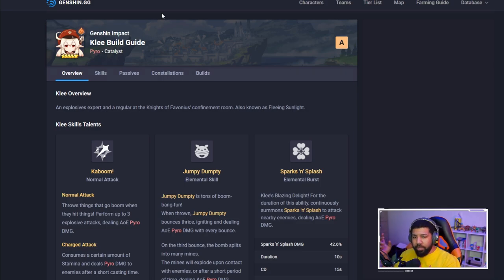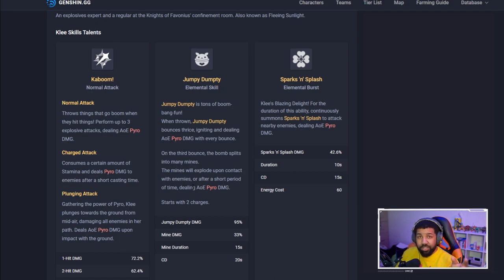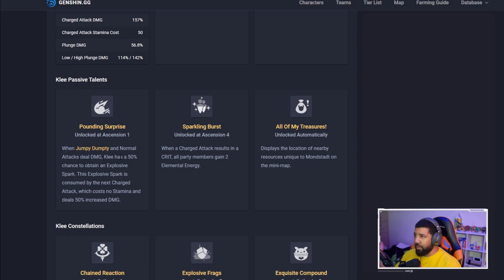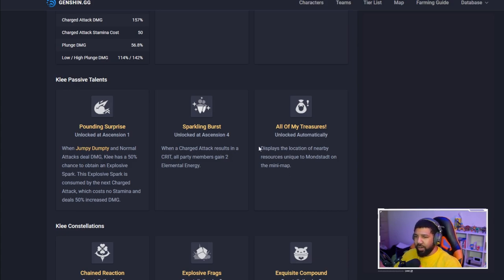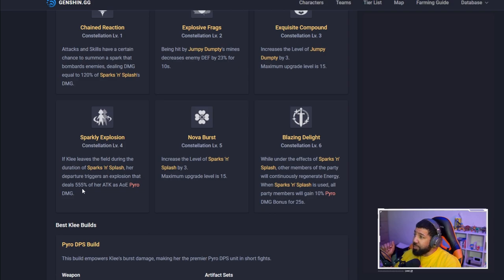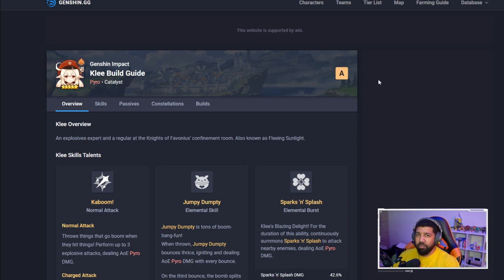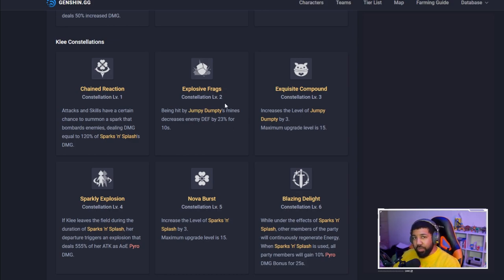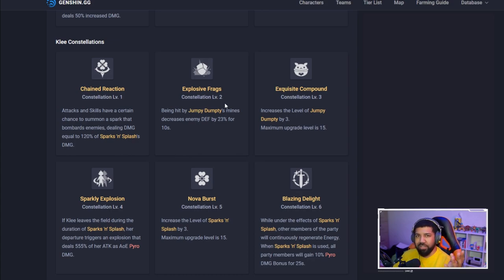SS TIER KLEE IS ABSOLUTELY BUSTED!!! But should you Summon? | Genshin Impact Klee Overview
Klee on paper looks busted.  But should you actually summon for her?